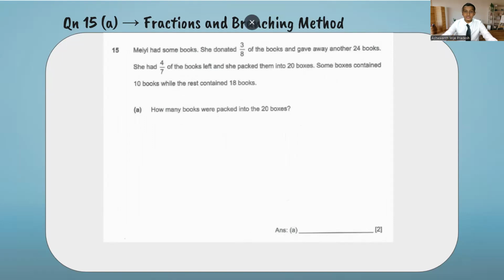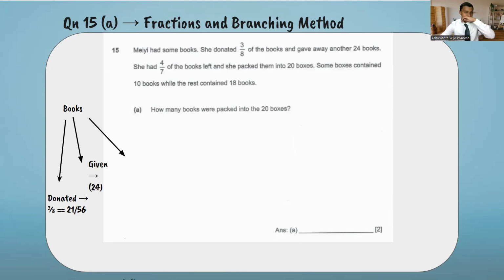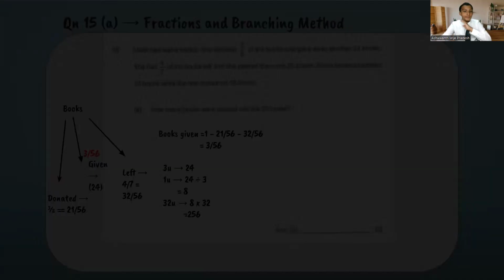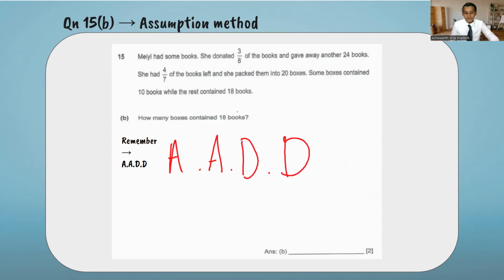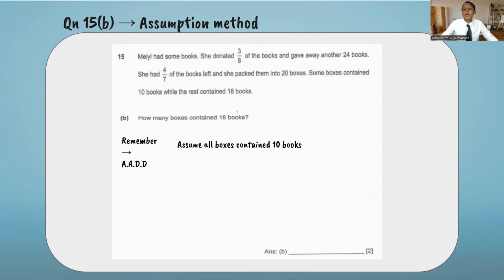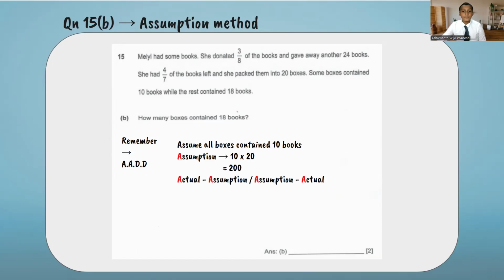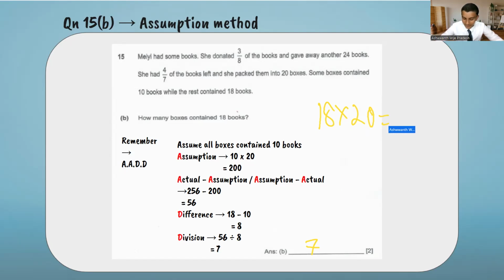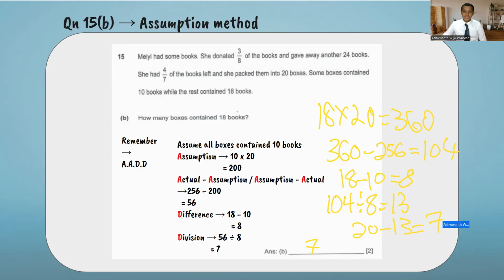PSLE MATH 2023 PAPER 2 QN 15 - Fractions and Assumption Method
SG P6 Math SG Math revision # PSLE Math 2023 paper 2 qn 15 Solved Fractions #2023 PSLE #2023 PSLE Math #2023 PSLE Math 2023 paper 2